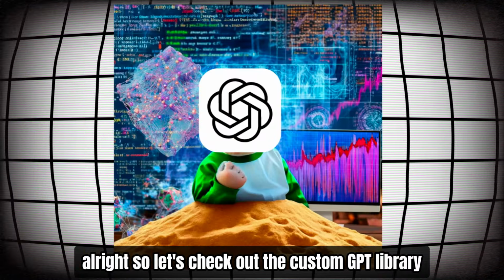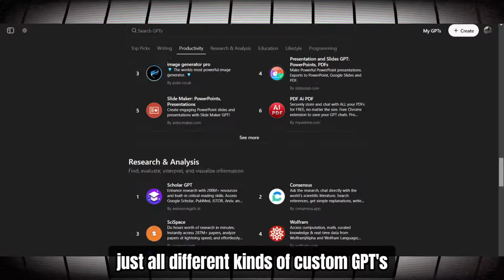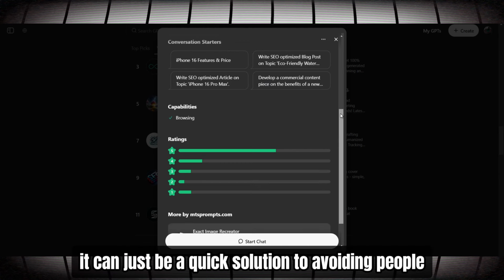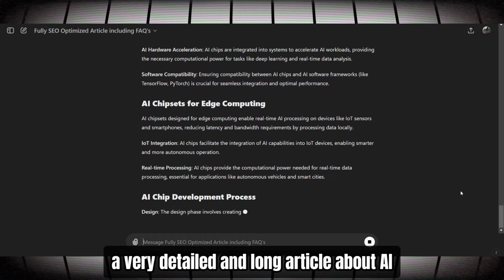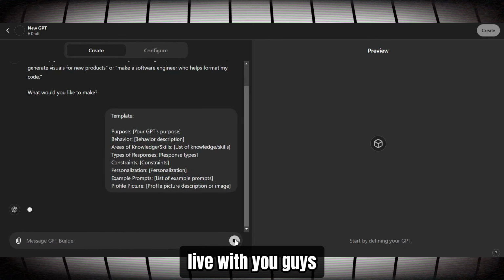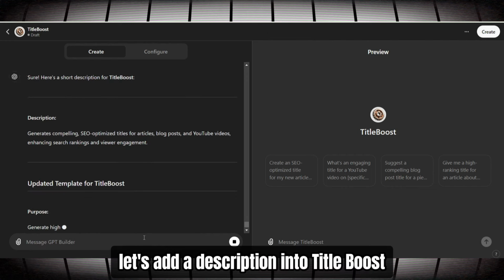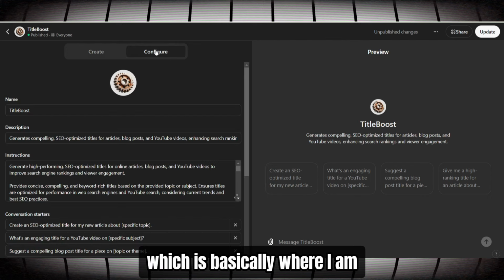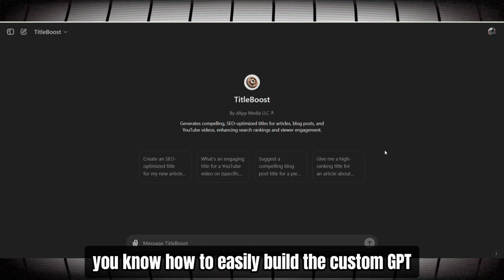Create a Custom GPT: Free official user's guide here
Create a Custom GPT: Free official user's guide here! Exciting news, ChatGPT users! OpenAI has just announced that custom GPTs are now accessible to free users. In this comprehensive video, we'll dive deep into the world of custom GPTs and show you how to build your own from scratch.

Key Takeaways:
-Understanding custom GPTs and their benefits
-Exploring the new accessibility for free ChatGPT users
-Step-by-step guide on creating a custom GPT
-Customizing your GPT with specific instructions and knowledge
-Testing and refining your custom GPT
-Potential use cases and applications

Whether you're a business owner looking to streamline workflows, a content creator aiming to boost productivity, or simply an AI enthusiast eager to explore the latest advancements, this video has something for everyone.Join us as we unlock the full potential of custom GPTs and discover how they can revolutionize the way you work and create.

🔗The Not Ai Generated 5 Minute Weekly Ai Brief…it’s free so join!

Follow us for more AI content! 👍